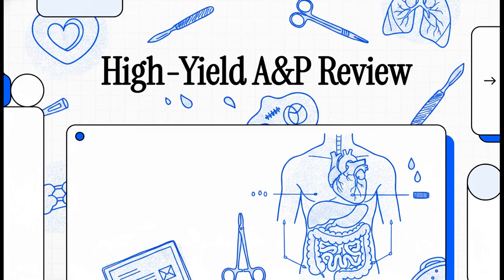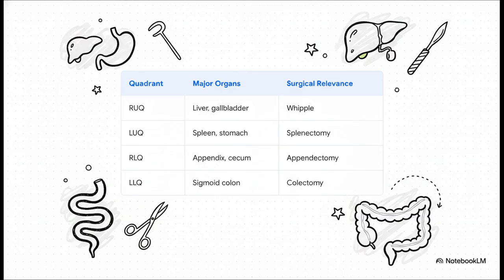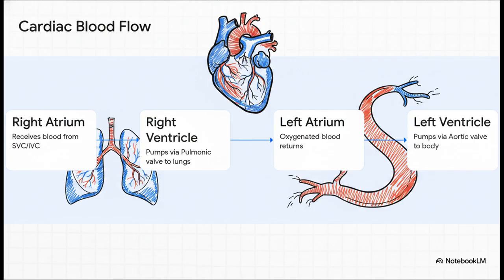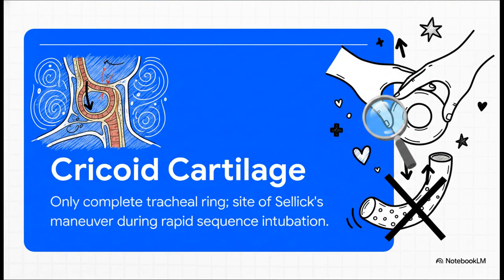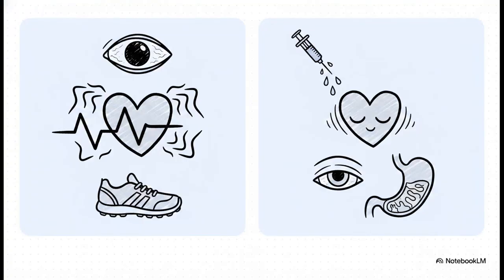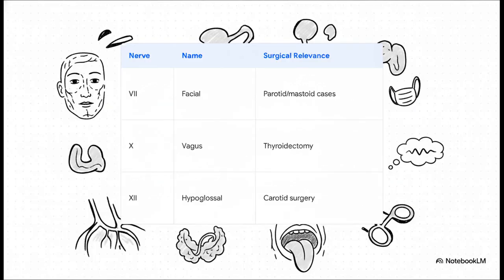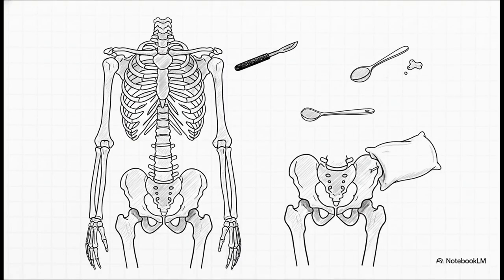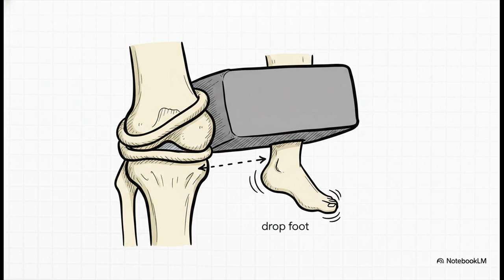2.1 CST Exam Prep A&P Review 1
🚀 Master Anatomy & Physiology for the CST Exam! 🚀

Welcome to Section 2.1 of our Certified Surgical Technologist (CST) Exam Prep course! In this video, we dive into high-yield Anatomy & Physiology concepts, breaking down core body systems, essential landmarks, and their direct surgical correlations so you can ace your NBSTSA board exam.

Get access to the complete CST Exam Prep Course, including practice question banks, full rationales, study guides, and mock exams at:

🕒 Video Chapters & Timestamps:
0:00 - Introduction & A&P Review Overview
1:15 - Foundational Terminology & Planes of the Body
2:30 - Abdominal Landmarks & Cavities
3:45 - The Respiratory System
5:00 - The Nervous System & Musculoskeletal Notes
6:15 - Advanced Surgical Pathology Correlations
7:45 - High-Yield Practice Questions
9:15 - Question Rationales & Test-Taking Strategies
10:32 - Outro & Next Steps

Whether you are a surgical technology student prepping for finals or getting ready for the big board exam day, this review connects the dots between textbook anatomy and the operating room.